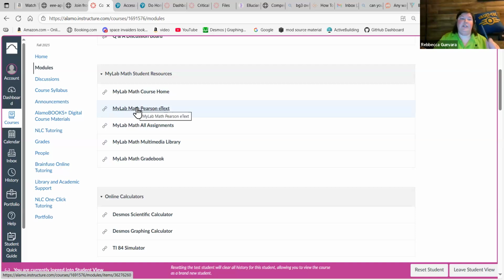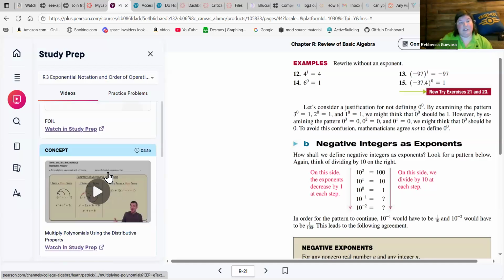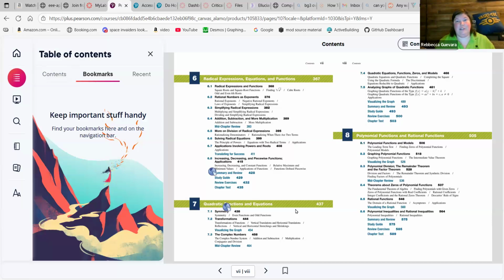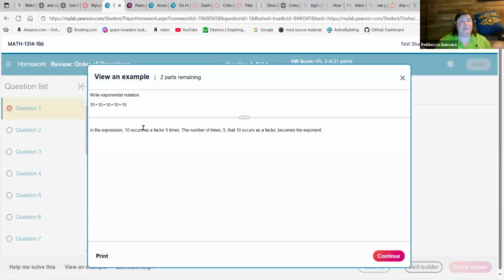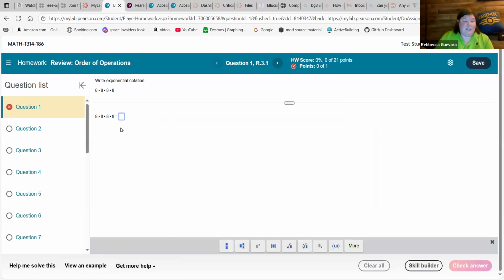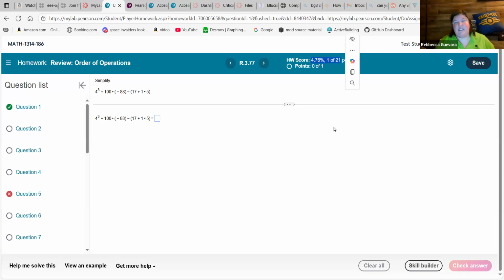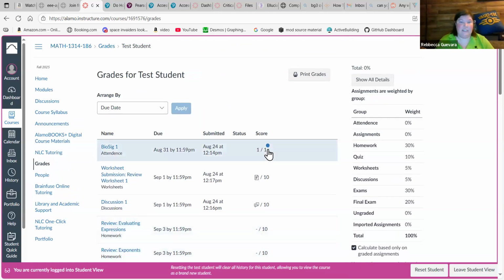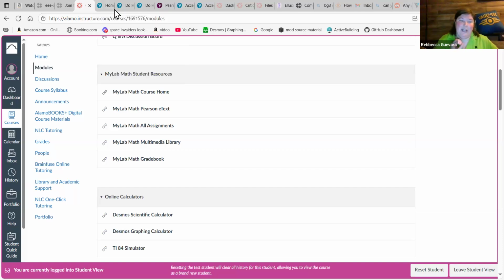Textbook and Homework (MATH 1314)